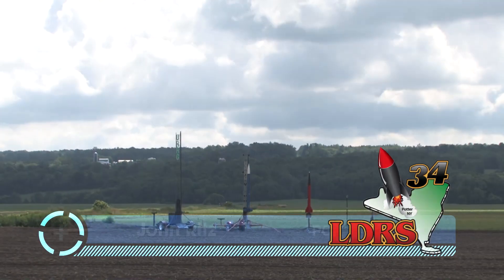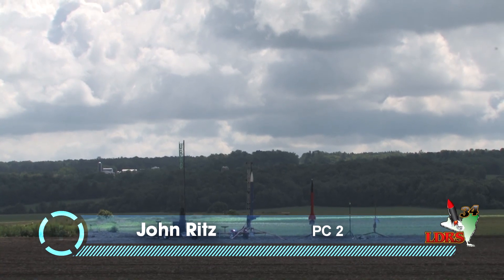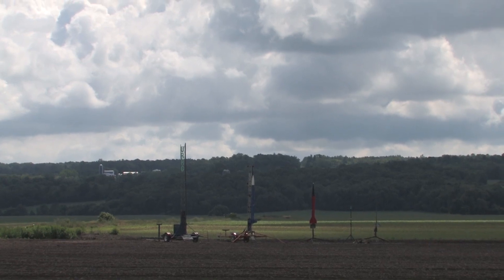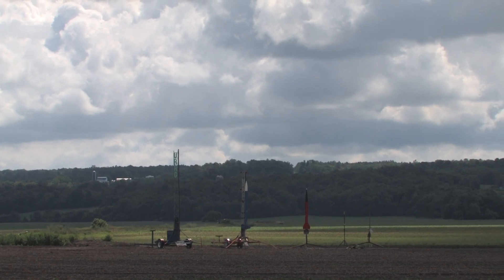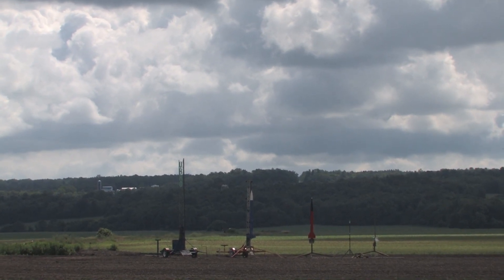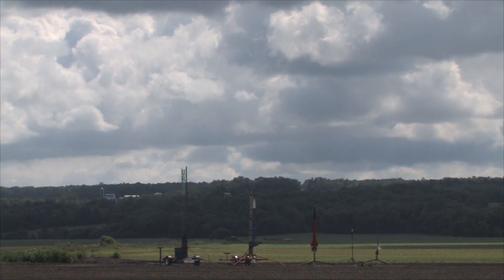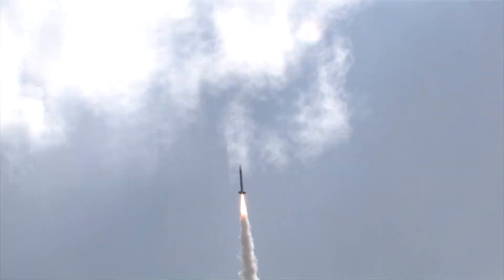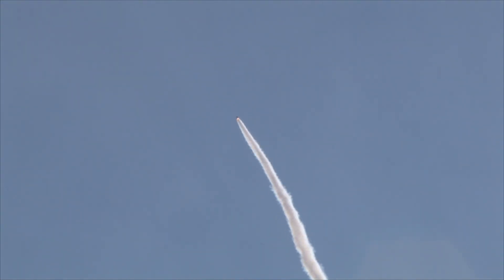ROCKETS Mag LDRS 34 John Ritz PC2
John Ritz's PC2 rocket at LDRS 34